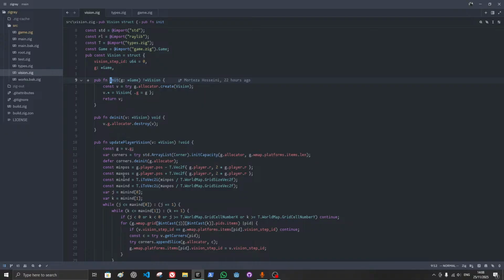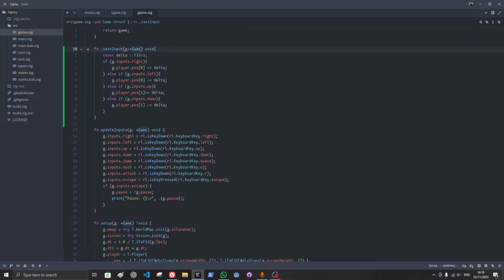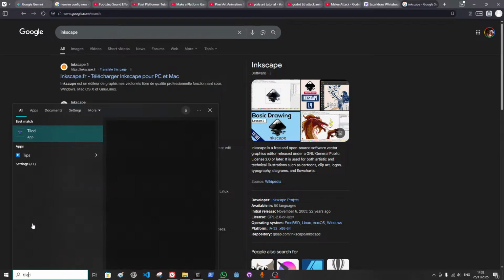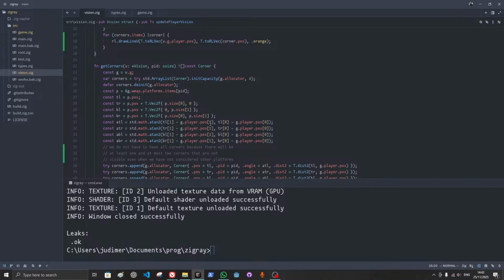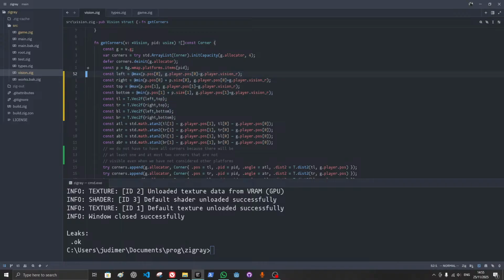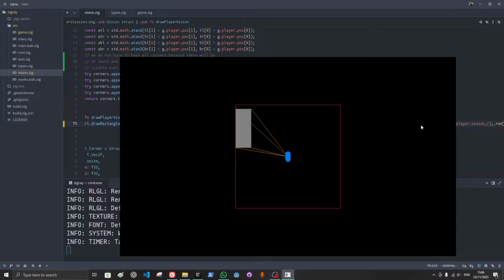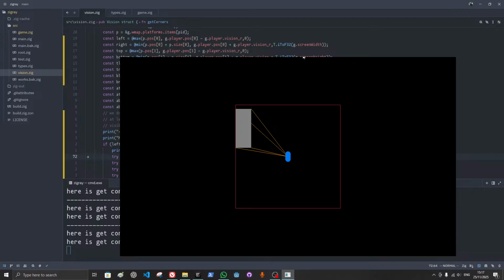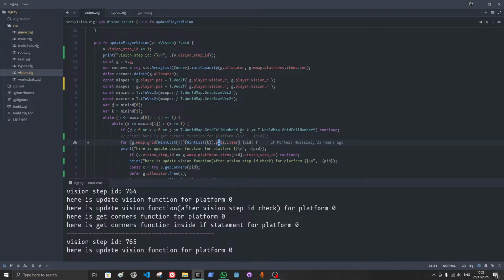2d platformer with Zig and Raylib (raycasting and vision)